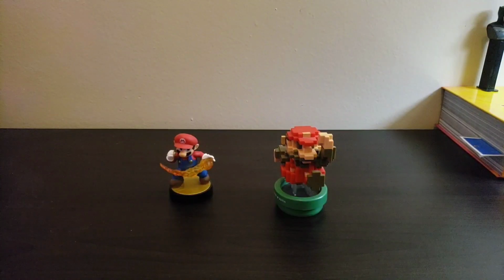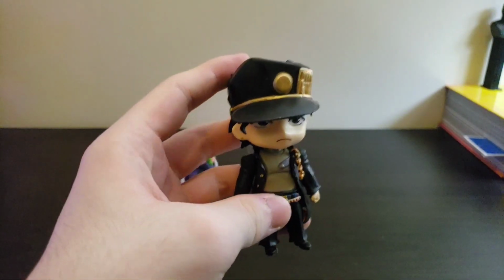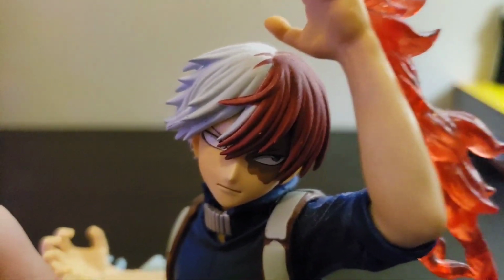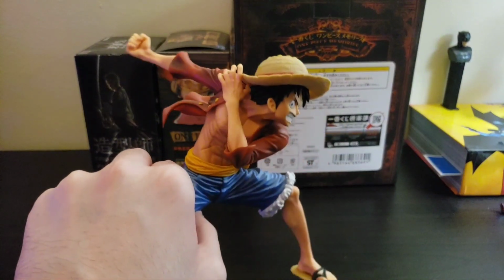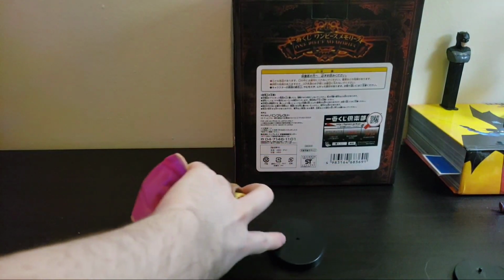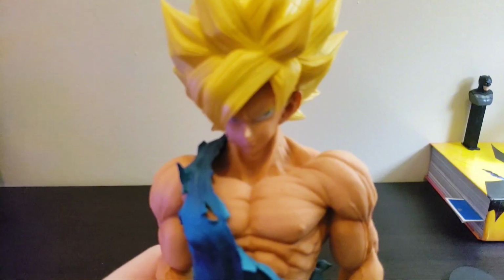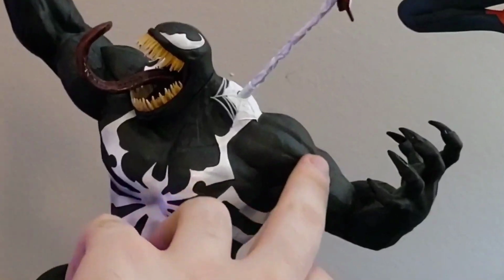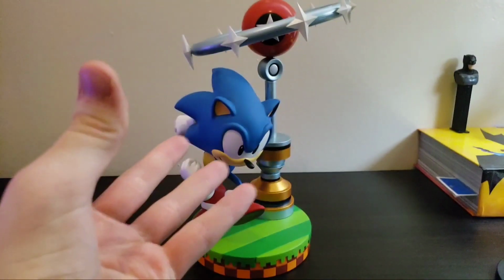My Figure/Statue Collection Showcase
Not a big figure guy, but here are the ones i own.